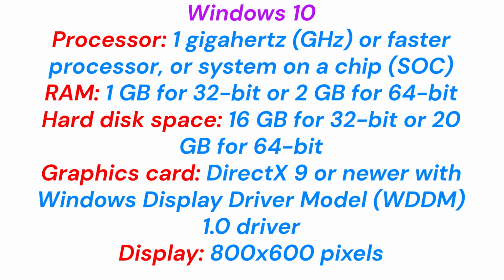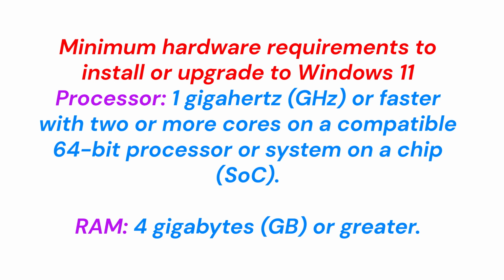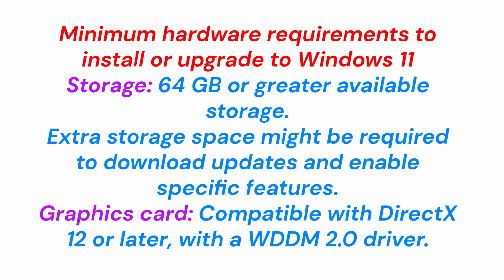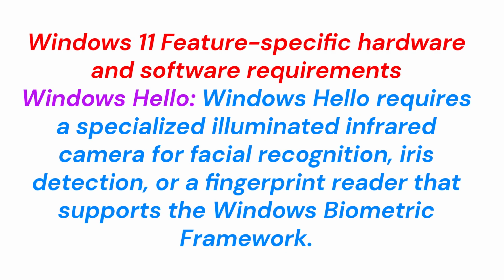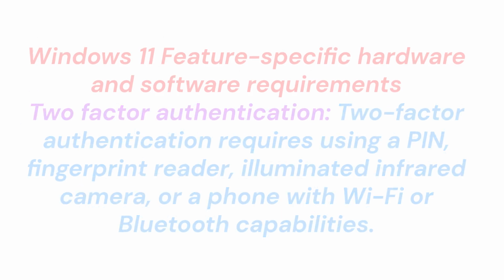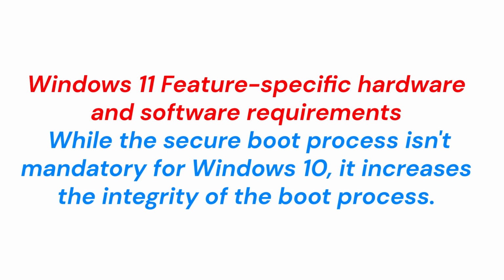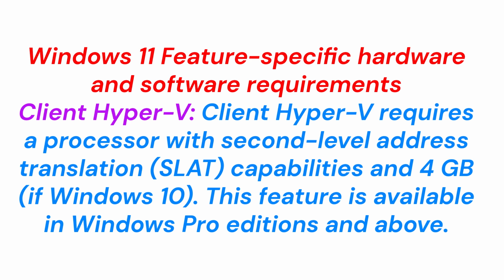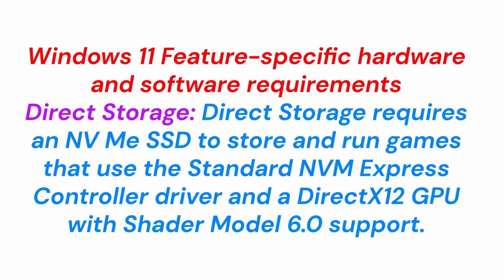07) Install the Windows client Exam Examine Windows hardware requirements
07) Microsoft Certified: MD-100 Install the Windows client Exam
Examine Windows hardware requirements for Windows 10 and Windows 11